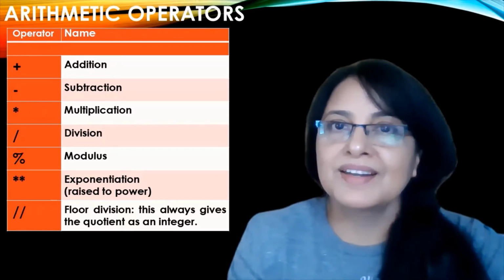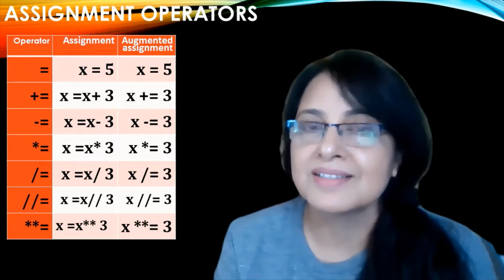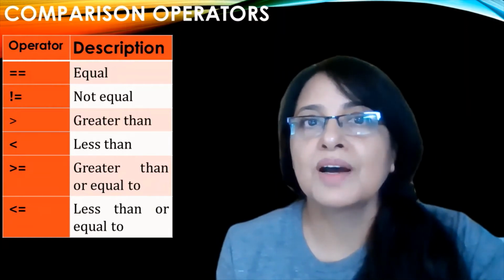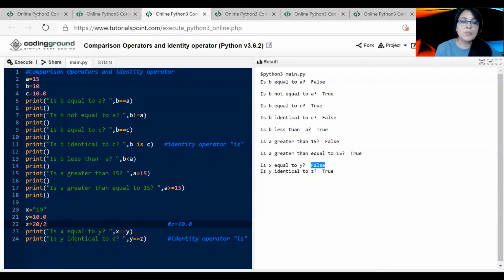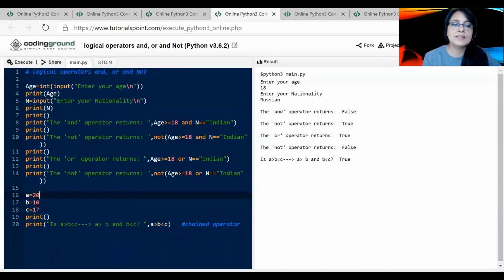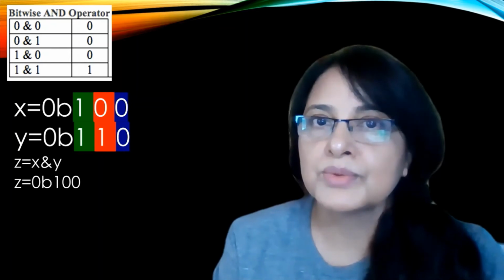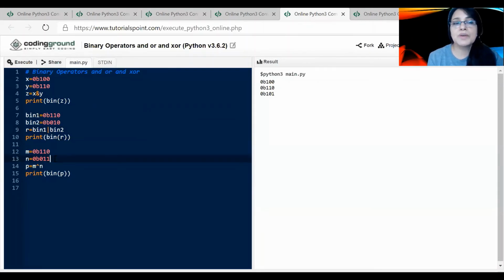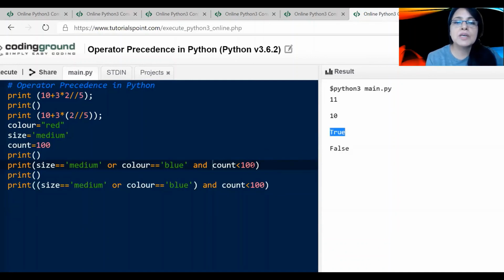Python Operators and their precedence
Arithmetic Operators

• Arithmetic Operators,
• Relational operators
• Logical Operators
• Augmented Assignment operators.
• Binary operators
• Operators precedence.